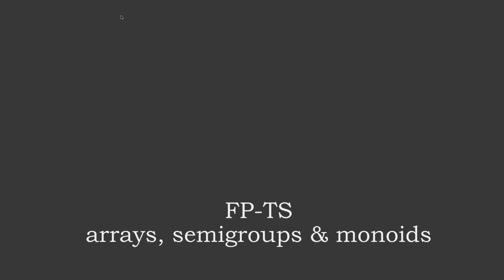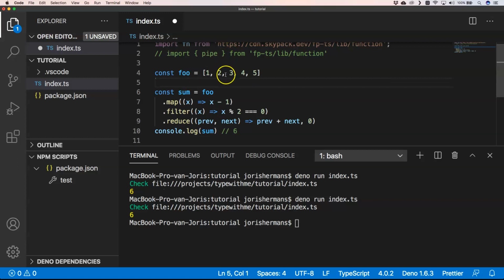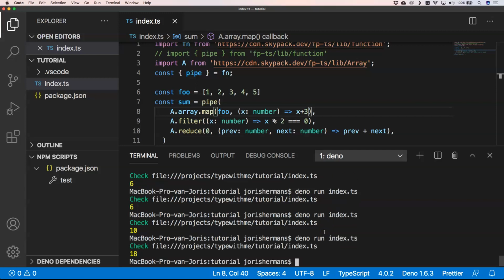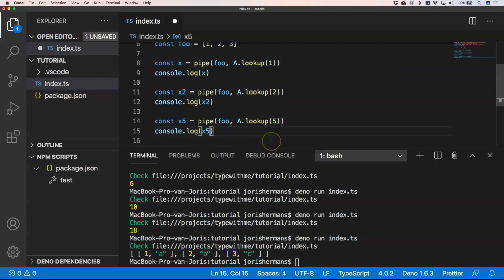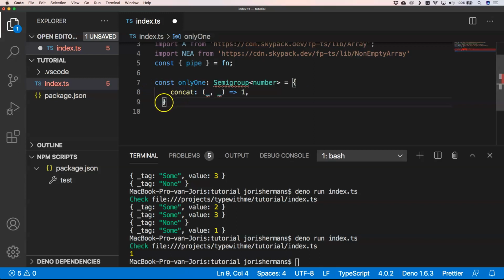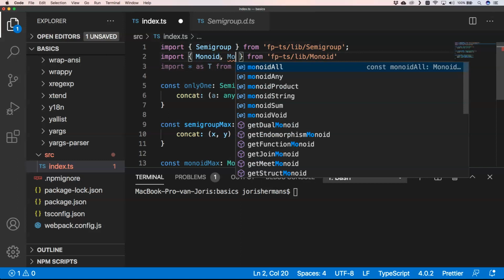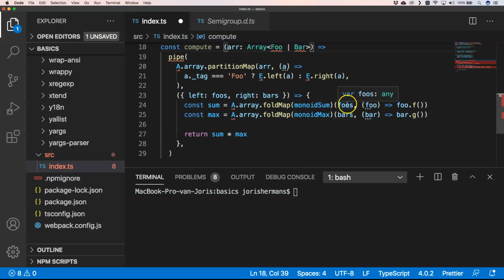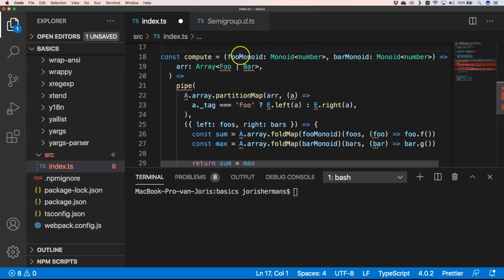Functional programming typescript with arrays, semigroups and monoids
Functional programming typescript with arrays, semigroups and monoids, in this video you will learn how to use array functions and more advanced towards the monoids explanation. You can loop over an array in the traditional way, but using functions like map, filter, reduce are better.

What is Fp-ts?
It’s a library that provides abstractions from typed functional languages that makes it easy to apply functional patterns when developing in TypeScript.